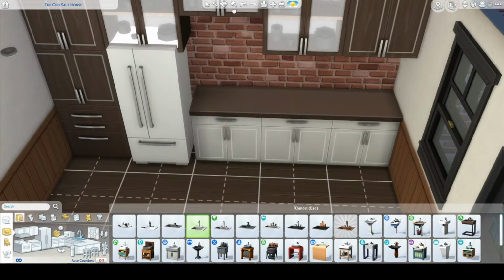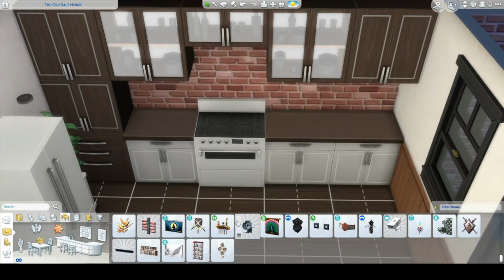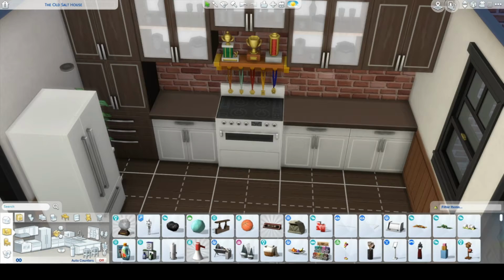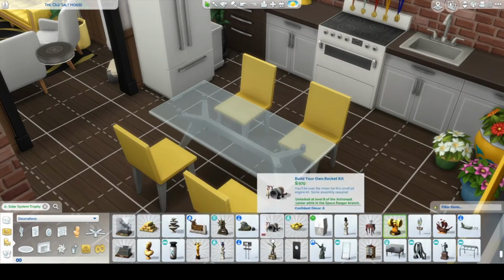GOLD CELEBRITY ROOMMATES APARTMENT: Sims 4 Townhouse Speed Build #3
Hello everybody, and welcome back to another speed build! In today's speed build, we furnished an apartment for two of Raegan's love interests in the not so berry challenge. Don't forget to upload your love interests to the gallery, and I'll make them over, and they may very well end up dating Raegan!

This build isn't on the gallery yet. Tell me to update this after all of the parts are up, and I will.

Origin ID: SPNSimmer34

Credits:
I used filmora9 for editing